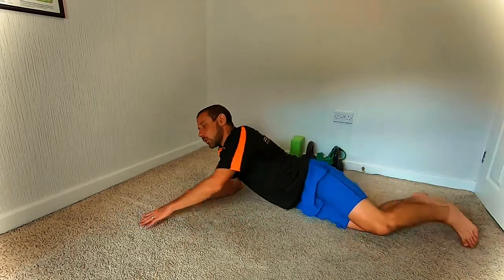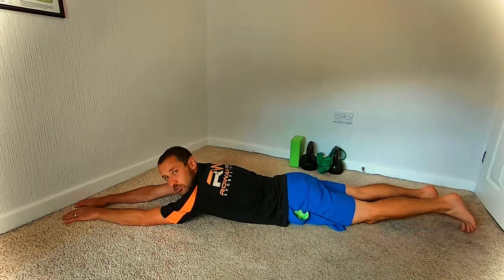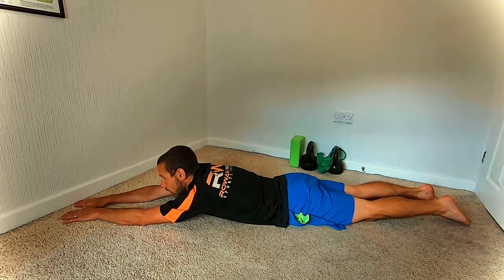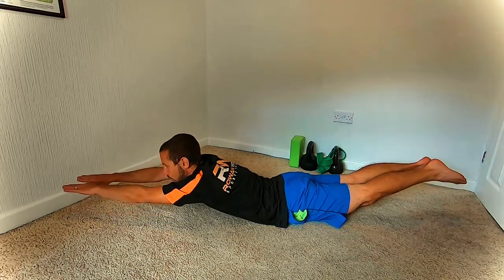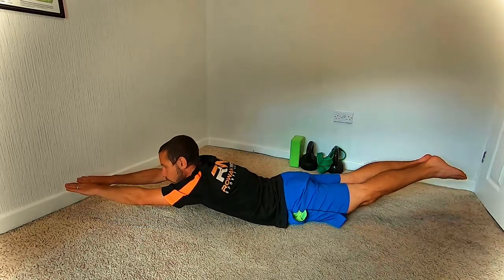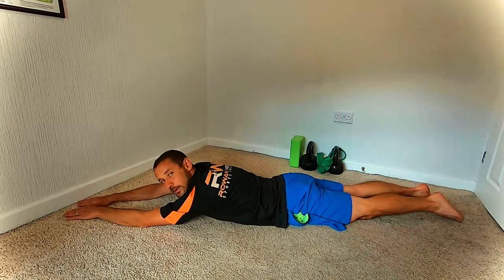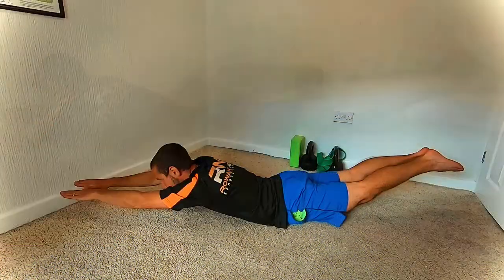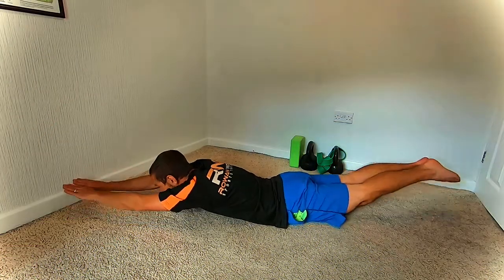Prone Swan | Rehab Vault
The Prone Swan exercise is great for working the lower back muscles, especially the spinal erectors.

This is a great exercise for lower back rehab, to build strength and active the muscles in the lower back area.